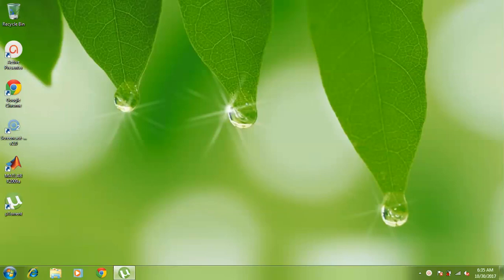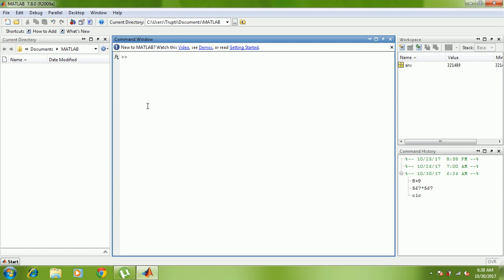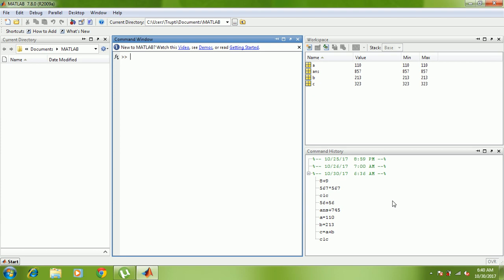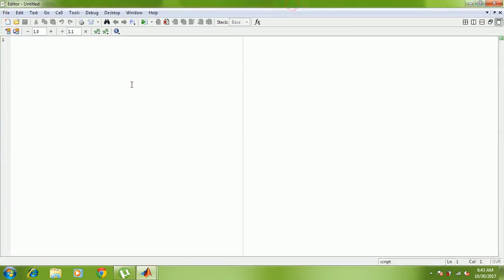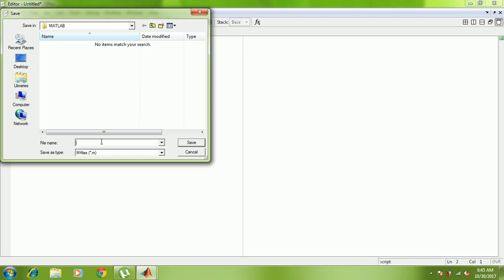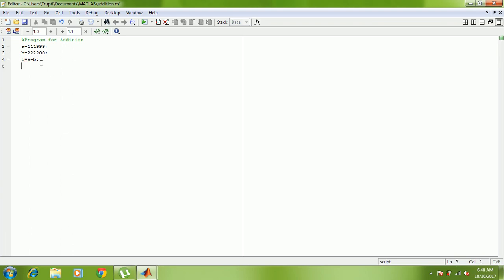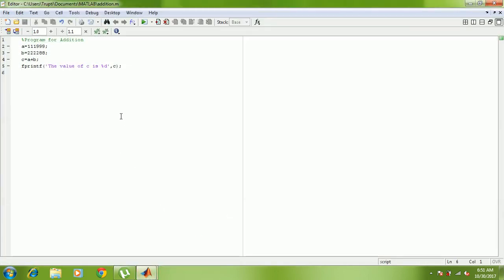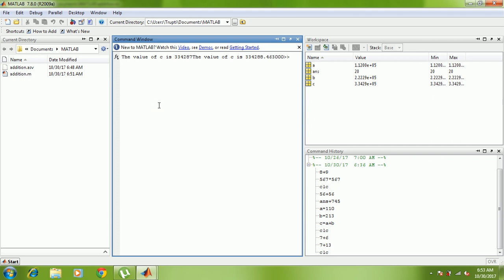0 MATLAB SOFTWARE INTRODUCTION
Introduction to MATLAB software from Programming point of view